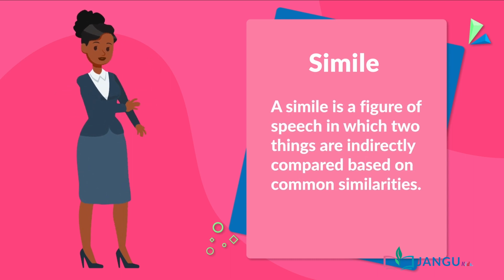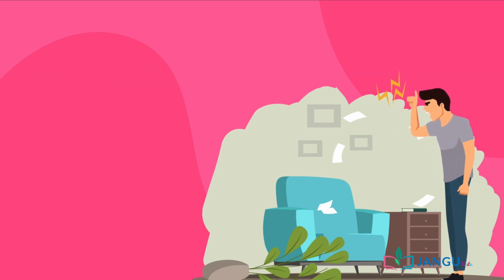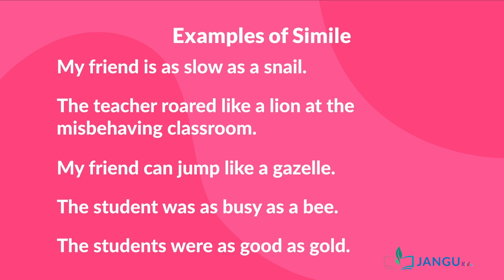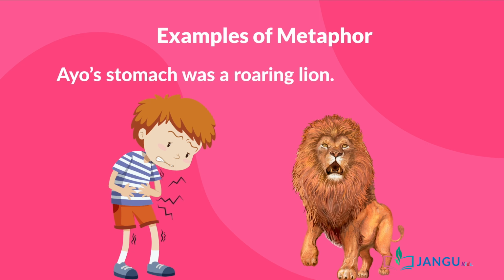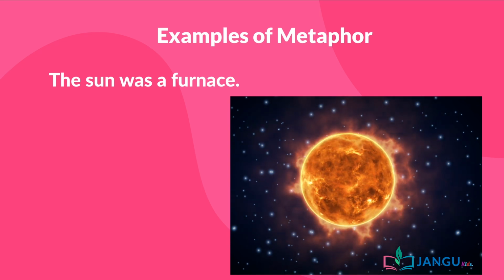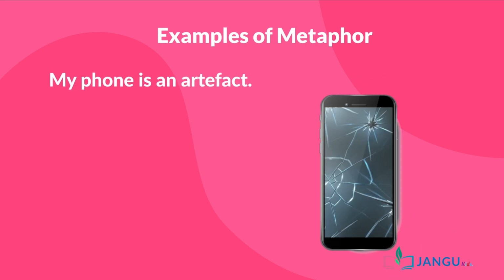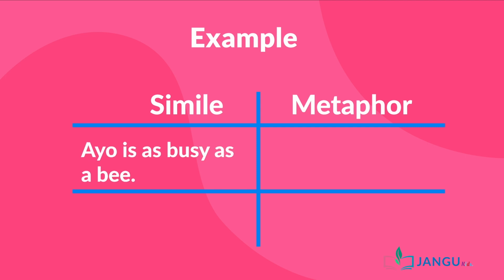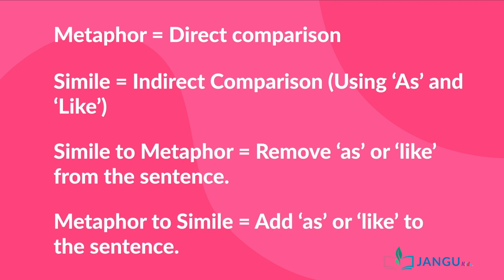Figures of Speech simile metaphor JSS 1 bgm